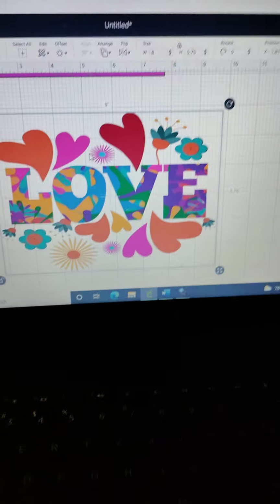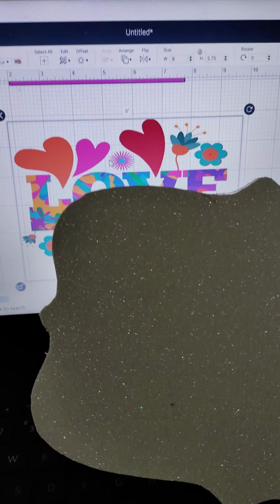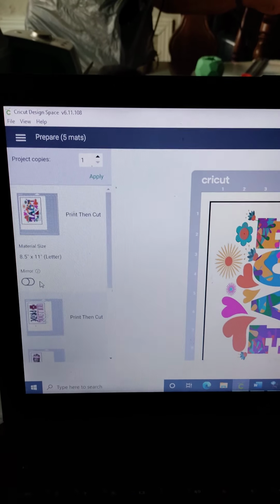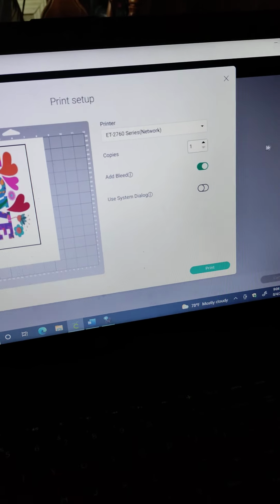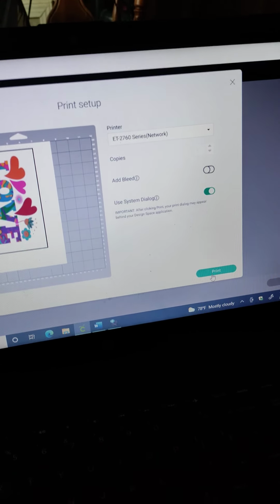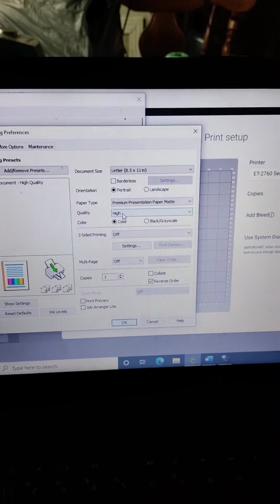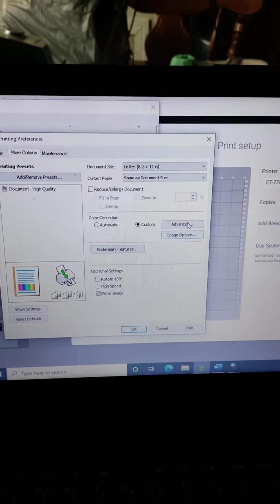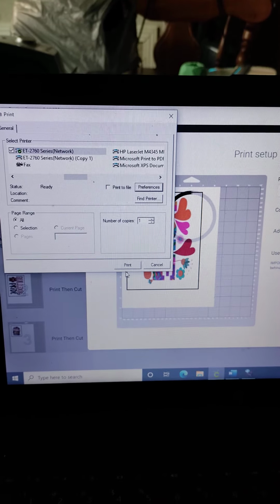how to do sublimation on white glitter vinyl.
this method works the same for shirts. it can be used on cotton, canvas, dark fabrics, wood and many more material types.

As always feel free to comment or find me on Facebook for more help. if you need a straight to the point video made. please don't hesitate to reach out to me.